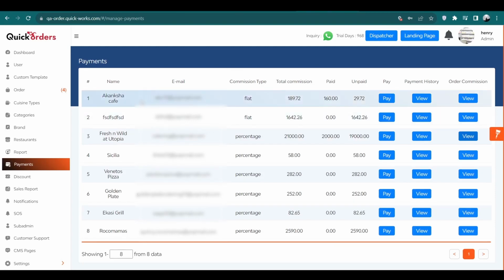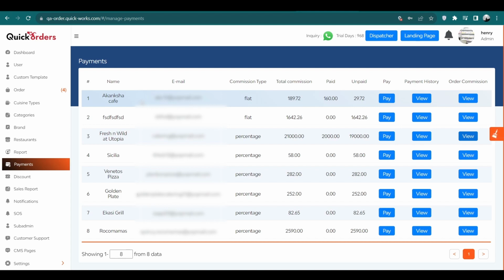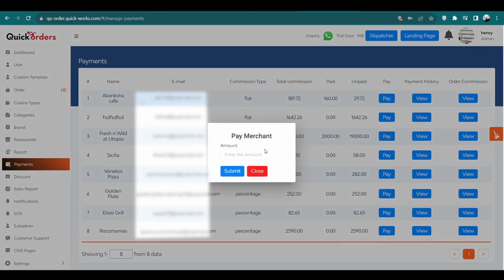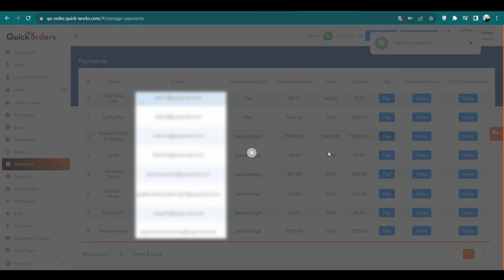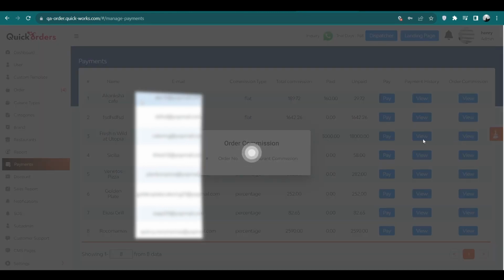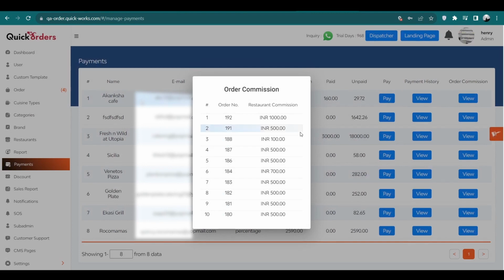How to Track Payments in an order management software | Live Demo | Quickorders | Quickworks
Streamline your Order Fulfillment Process with Order Management Software
iN this video we shall learn about the payment feature of Quickorders, a seamless order management software by Quickworks.
Quickorders is a prebuilt Order Management Software from Quickworks that can be an ideal solution for your on-demand business. With Quick Orders, businesses can effortlessly manage and track their orders from start to finish, ensuring seamless operations. Your order fulfillment process will be streamlined along with order tracking, no manual errors, and increased customer satisfaction. Such real-time updates empower businesses to deliver exceptional service, improve efficiency, and boost overall productivity.
Here's everything you can learn to operate the most advanced Order Management Software- Quickorders.
About Quickworks
Quickworks helps SMEs and Enterprises to manage deliveries over the ‘last mile’ and to improve their processes. We have an ideal solution for retailers who have never dealt with their own delivery services. Manage corporate logistics on a 24/7 basis. To learn more about this, reach out to our team.